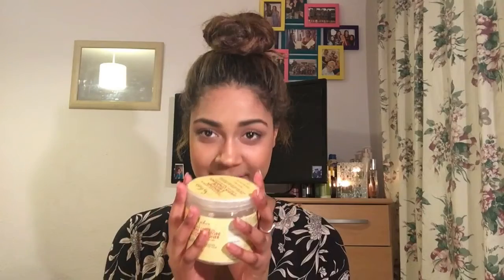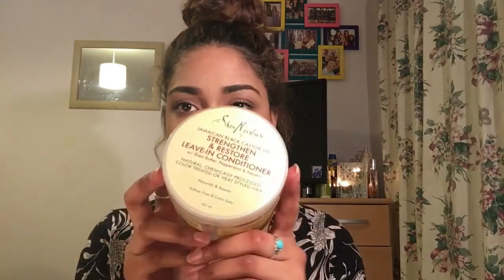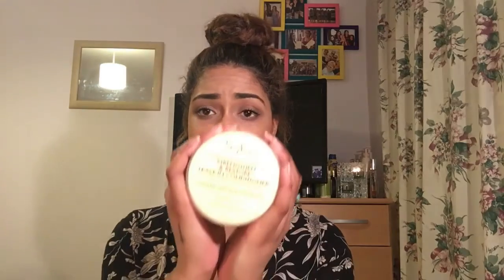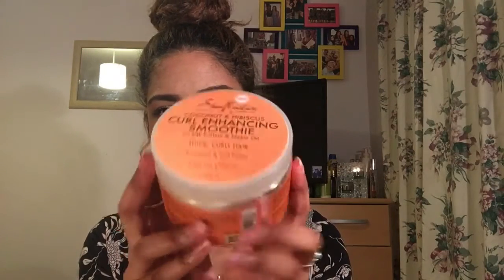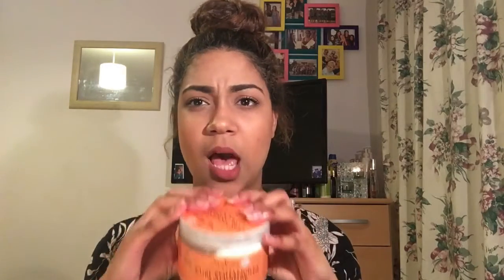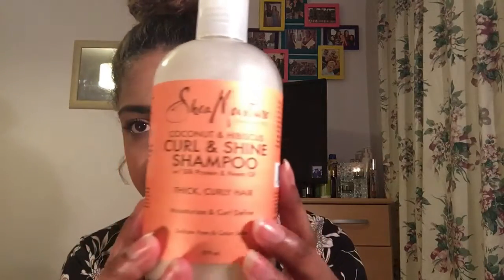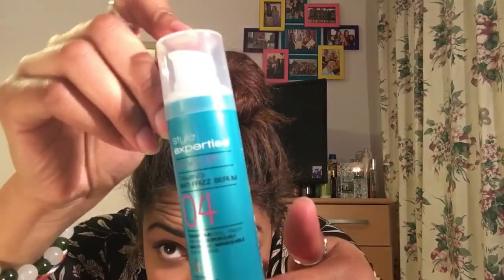Curly Hair Product Haul 2017 | UK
Hey Guys.

Just a video on  a recent curly hair product haul that i have done in the last 2 months.